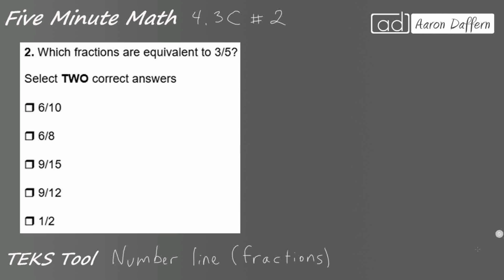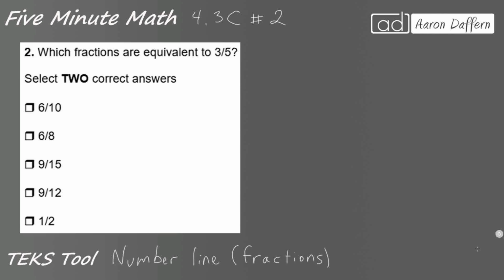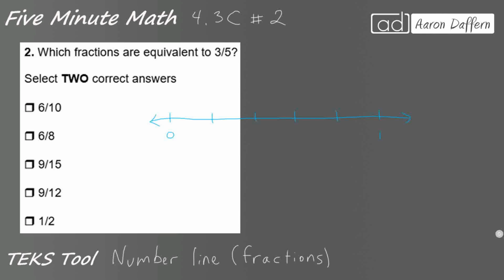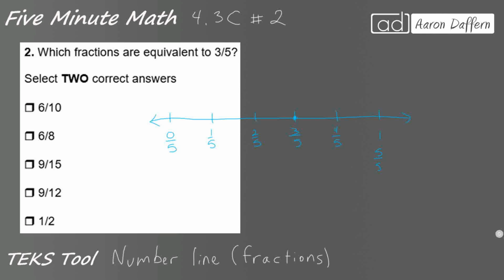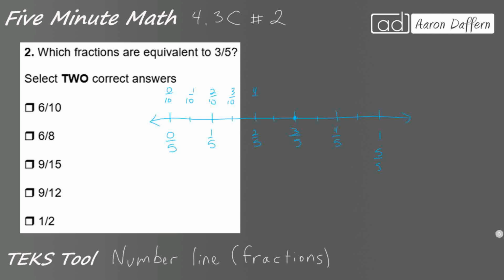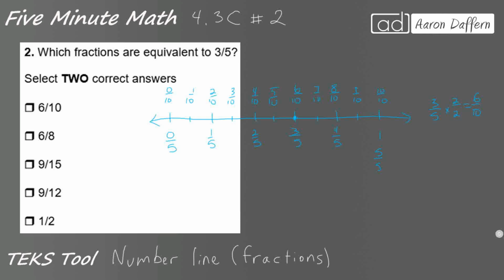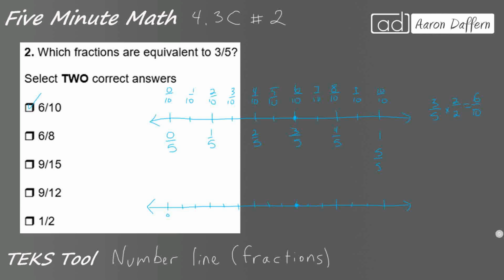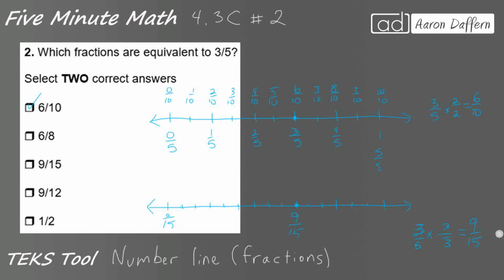TEKS Tools Number Line: Fractions (4.3C #2)